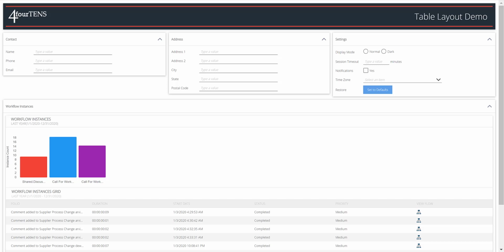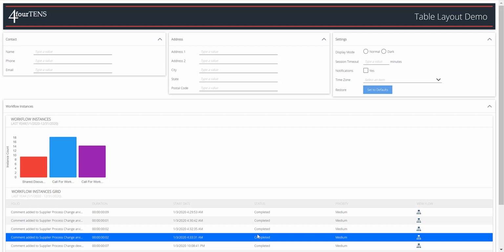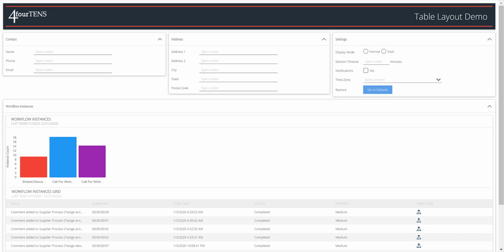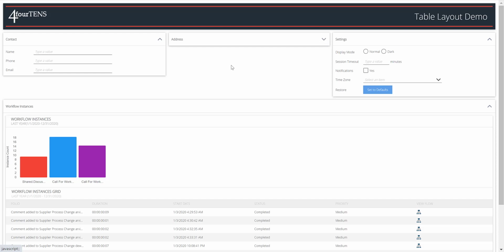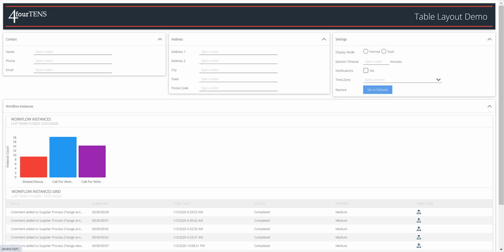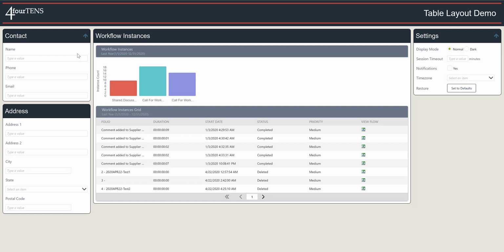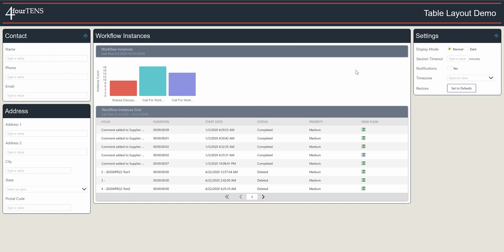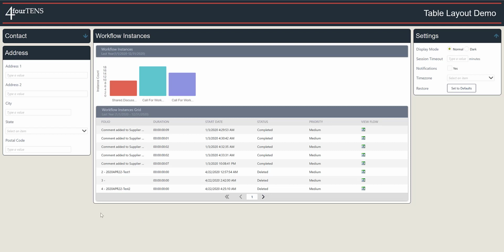Using embedded Tables to make K2 Smartforms look amazing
In our next installment, Joe Halfman – Senior Solutions Consultant at fourTENS, will show you how you can get amazing results on your K2 Smartforms by tweaking your list views and using embedded tables.

so we can show you how to apply this to your K2 SmartForms.